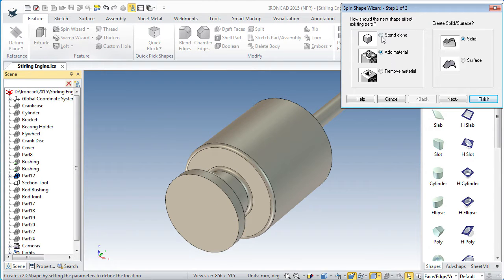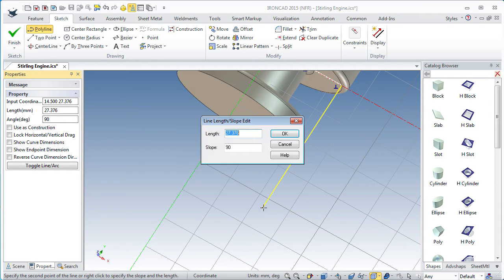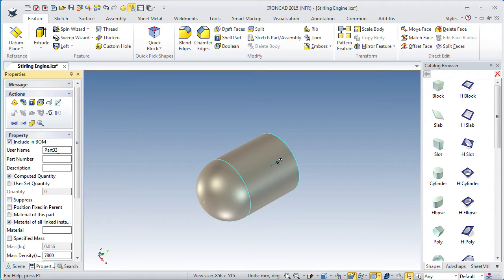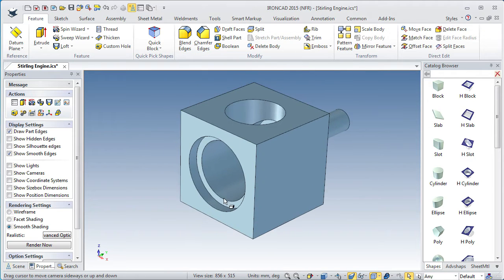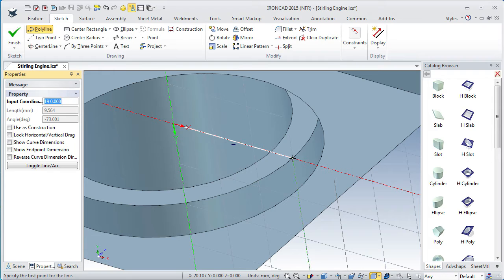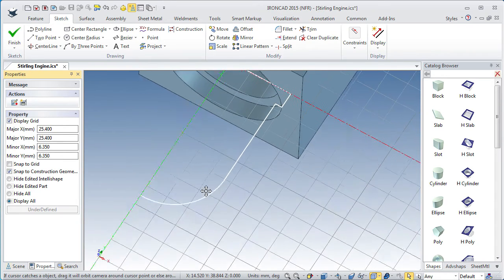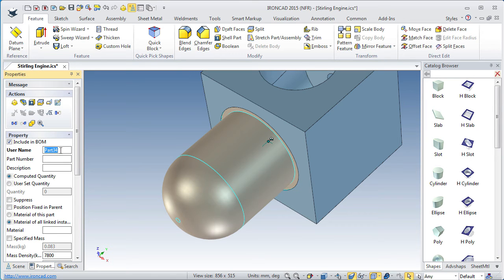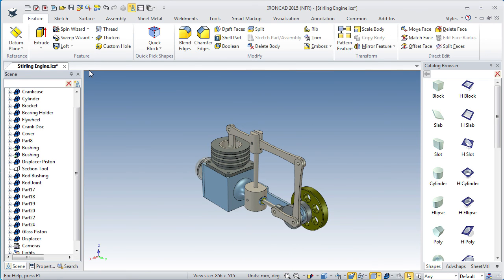IronCAD 直覺式3D設計_ 史特林引擎設計教學 15